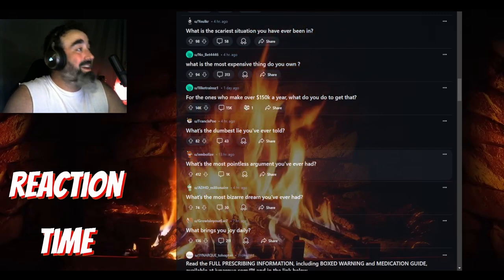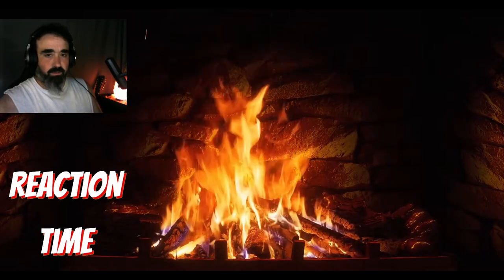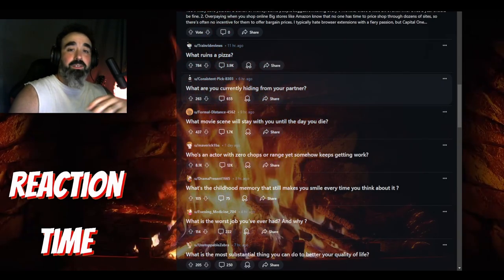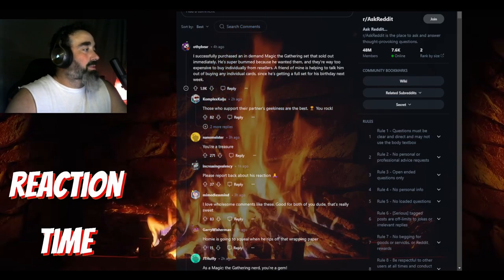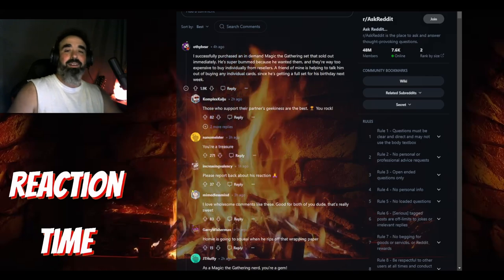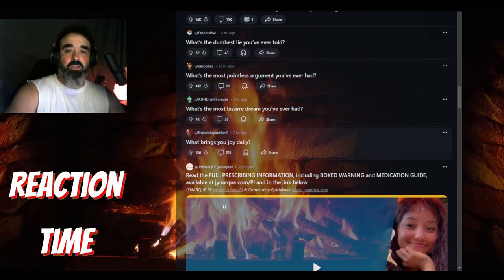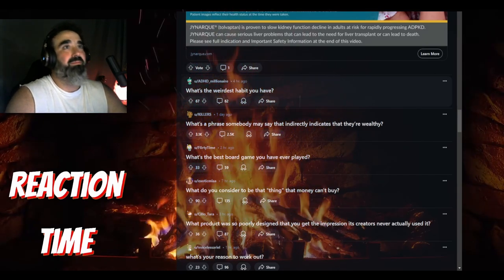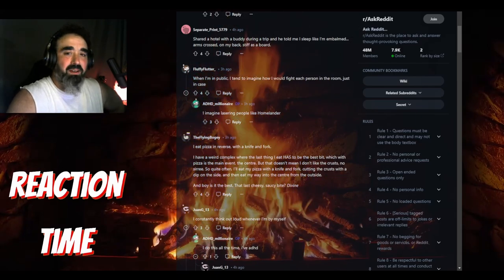Ask Reddit | You Will Learn Nothing and Be Happy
Jumped into the ask reddit section and answer the really tough questions. I can't say you will learn anything, but it might be a good time. Feel free to answer any of the questions down in the comments.